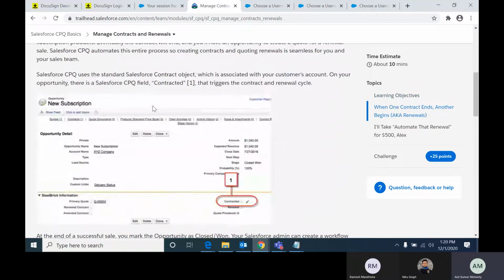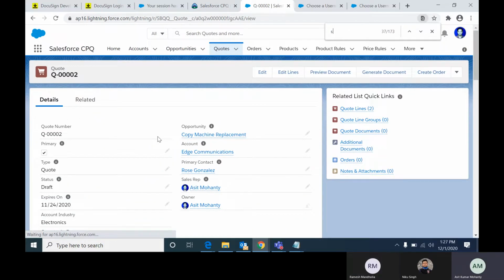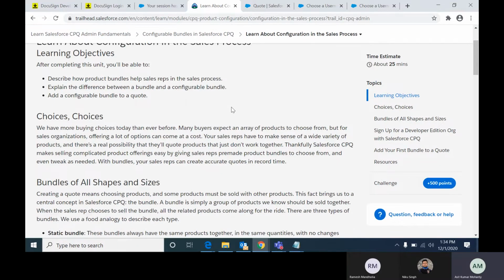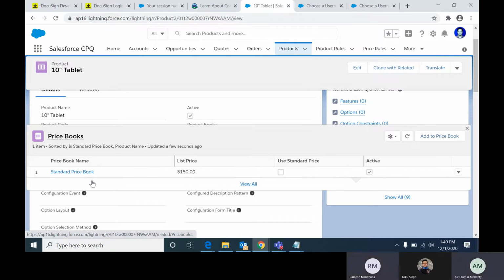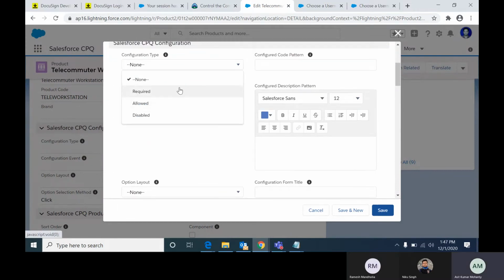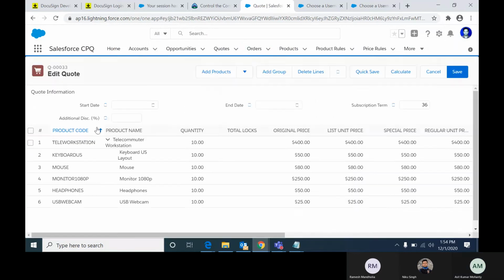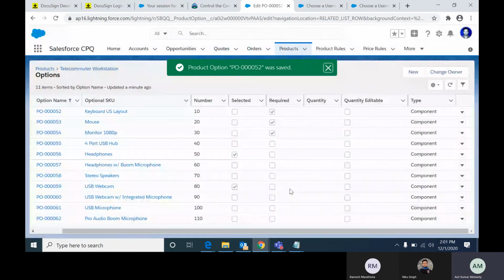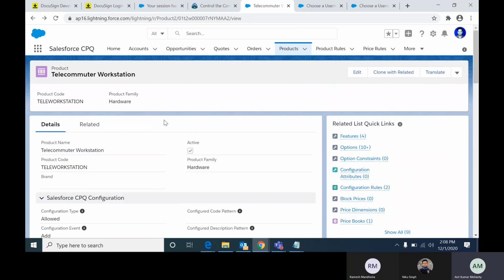Salesforce CPQ KT 2